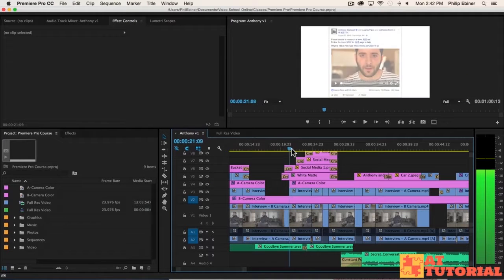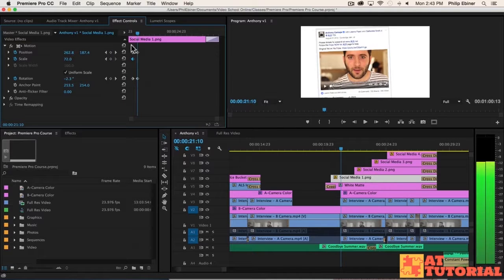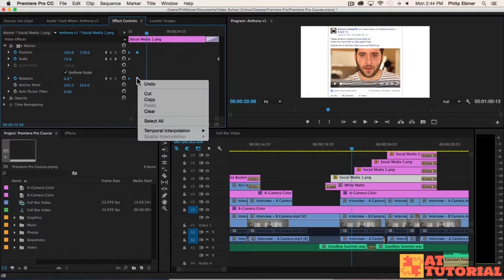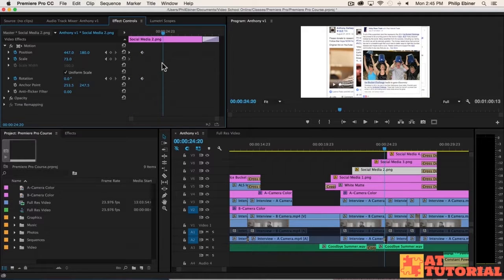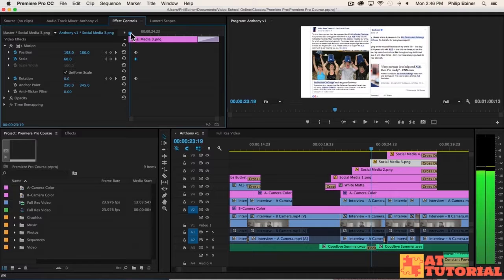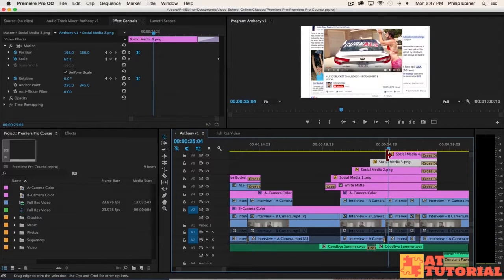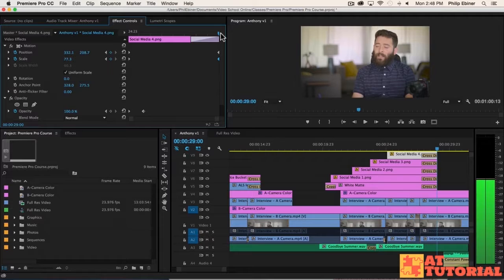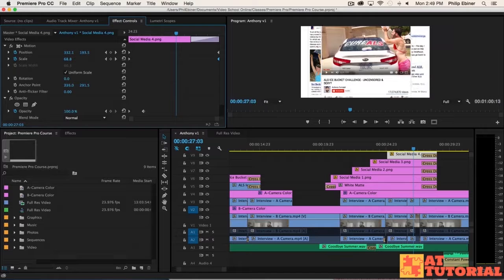Adobe Premiere Pro CC tutorial - How to Add Motion to Screenshot Graphics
In this lesson of the Adobe Premiere Pro course, you'll learn how I add dynamic motion transitions to photos.